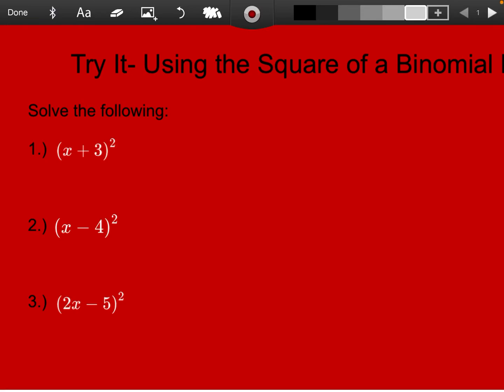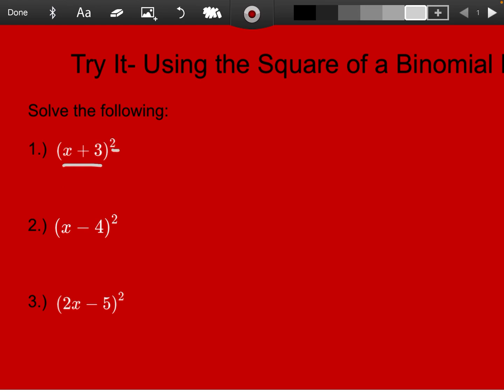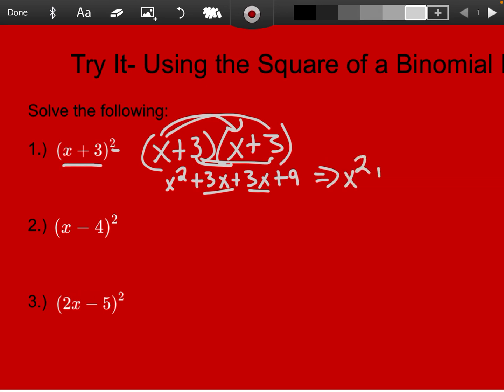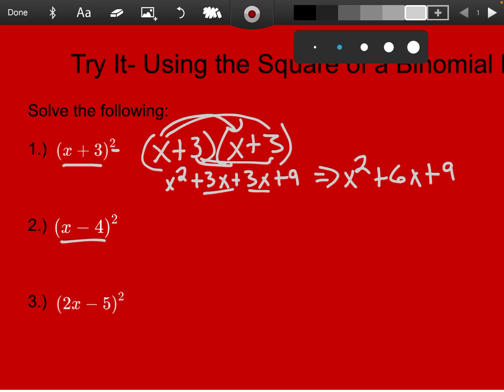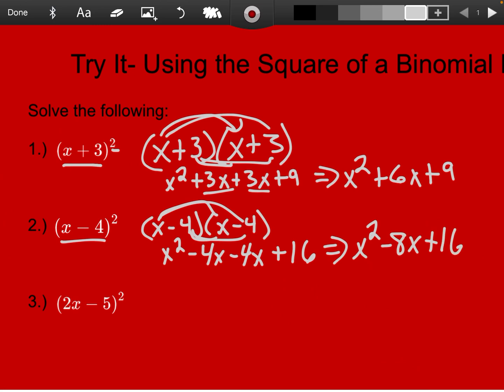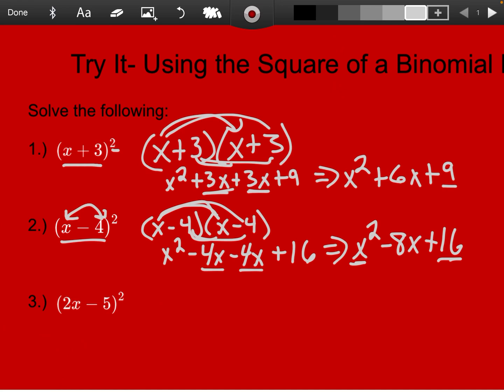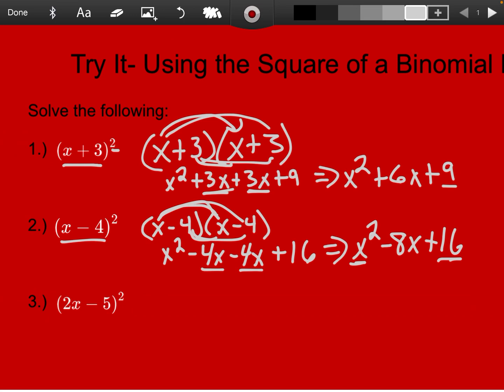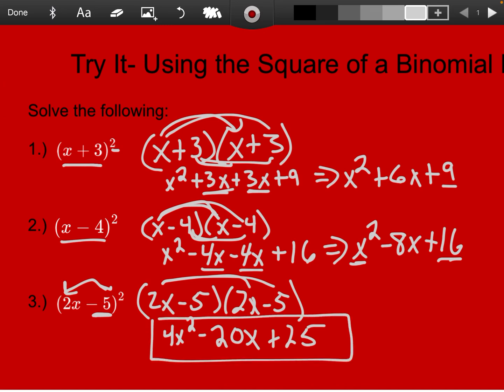Squaring a Binomial